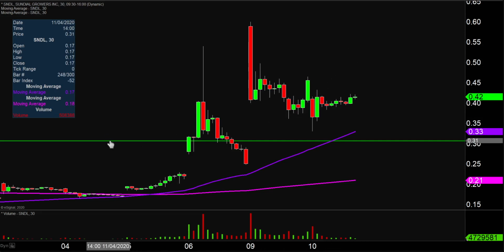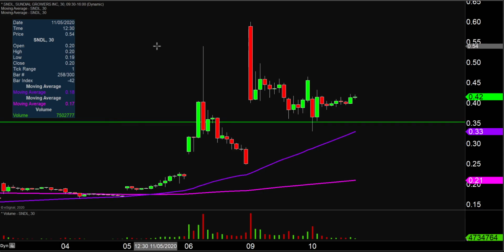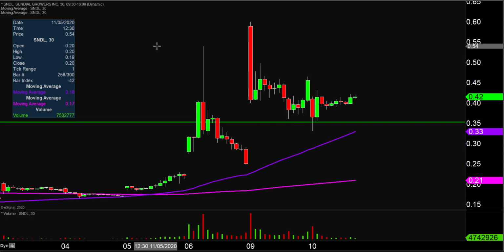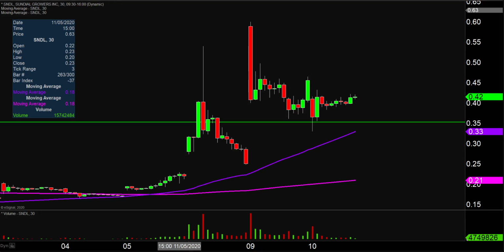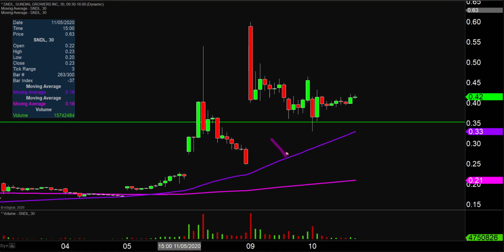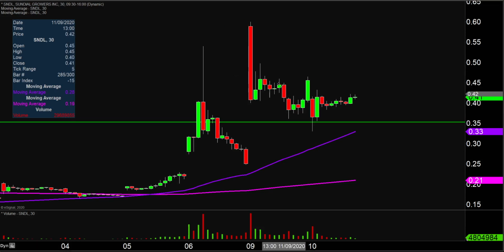Sundial Growers Inc. - SNDL Stock Chart Technical Analysis for 11-10-2020